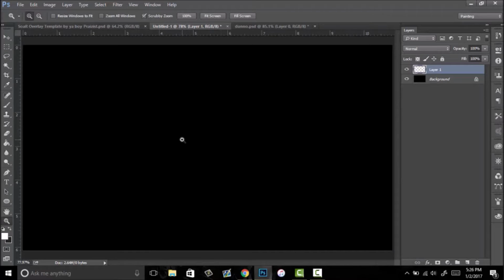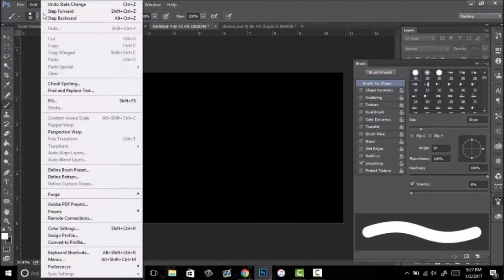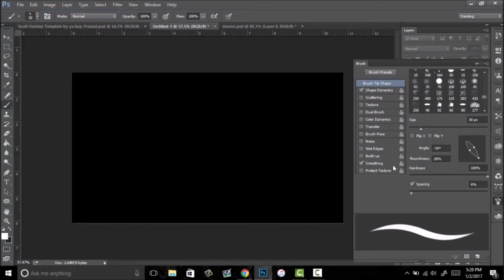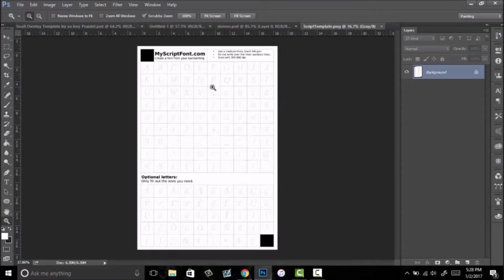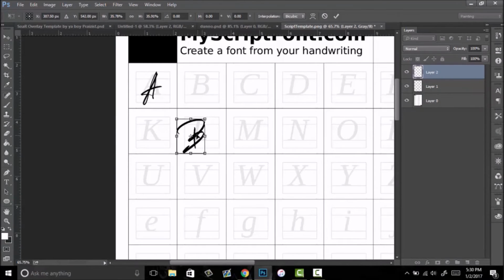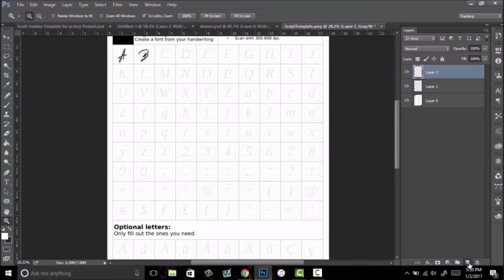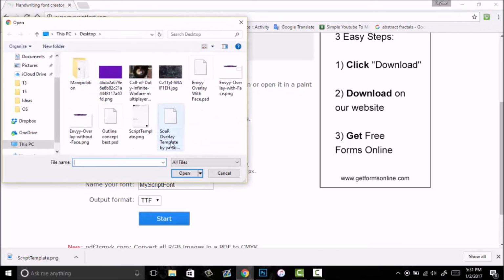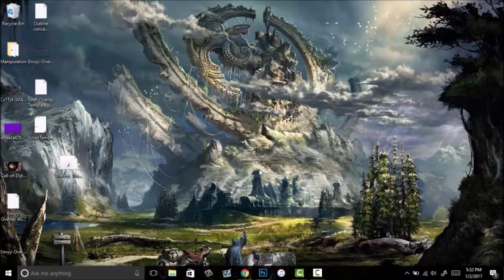How to Make a Custom Font (.TTF) - SoaR Praizist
Hope you guys enjoyed this, and if you had any questions leave them in the comments! Pce.

My Gear:
►My Laptop (GODLY)
►My Camera
►My Keyboard
►My Mouse
►Lenses (50mm 1.4)